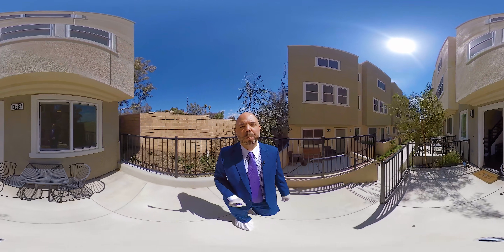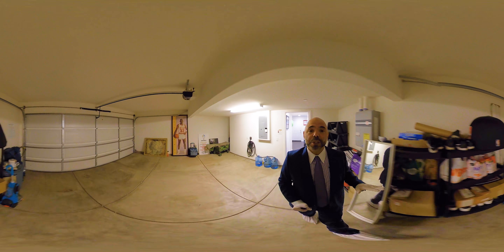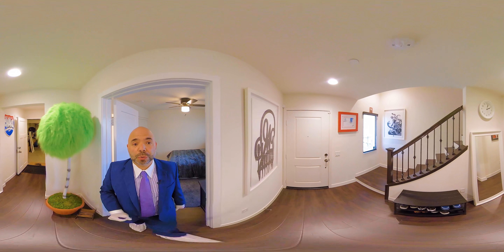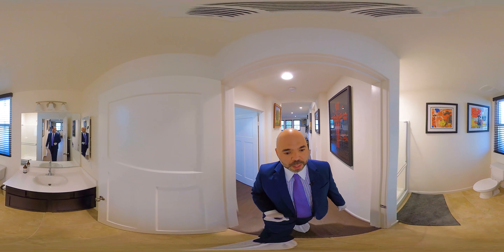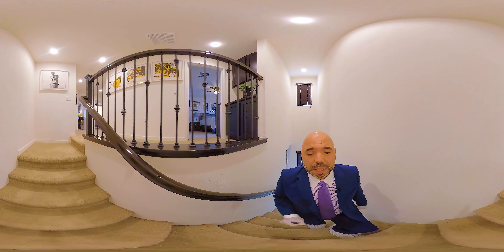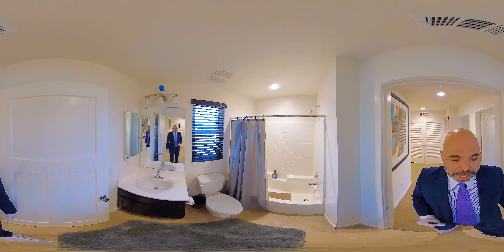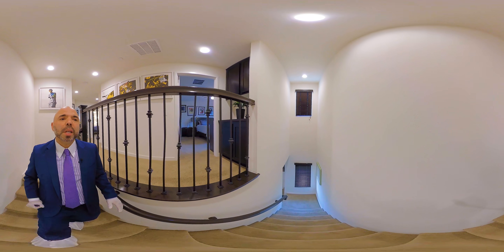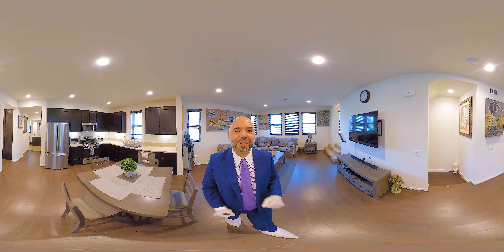13234 Betz Blvd Virtual Tour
Here at Silva Realty we pride ourselves on putting our clients first, no matter the cost. We are blazing the trail for how real estate will be done from here on out.